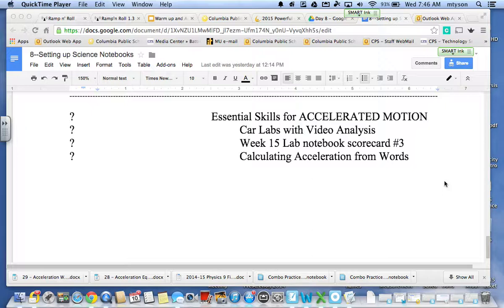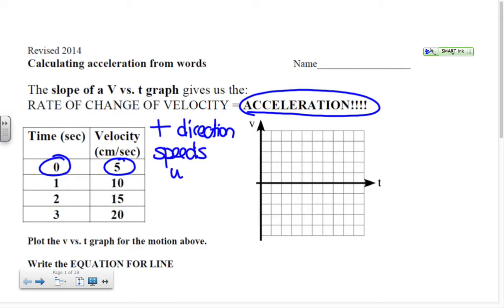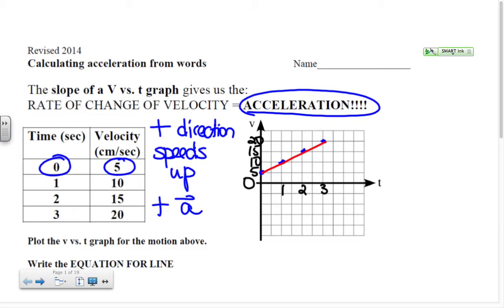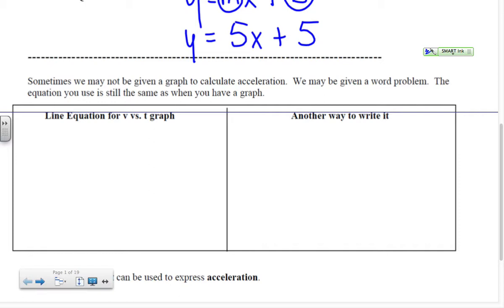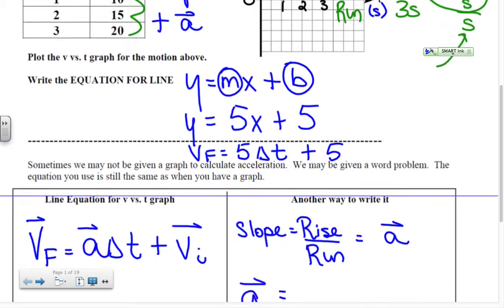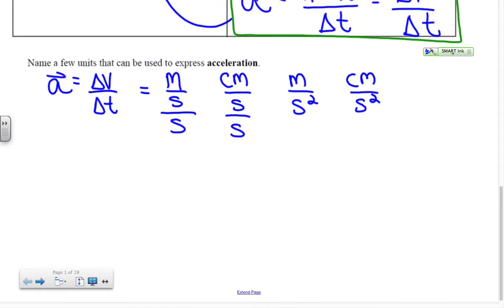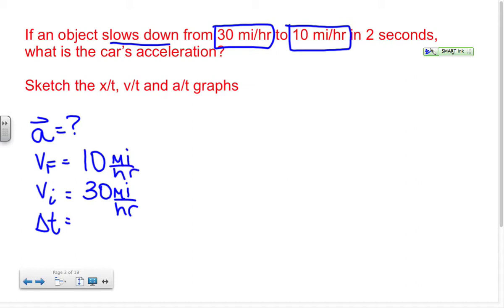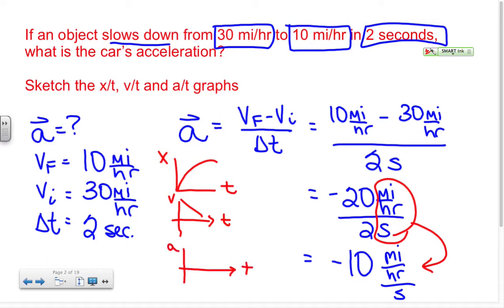Acceleration Calculations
This video takes you through how to derive the acceleration formula and the work necessary with calculations